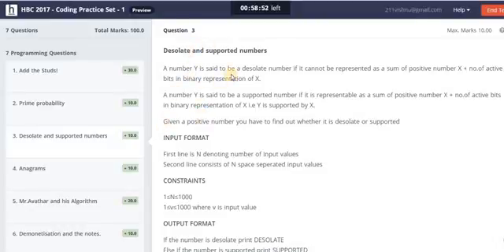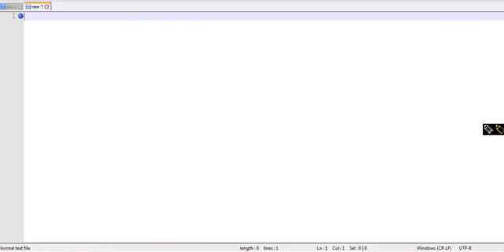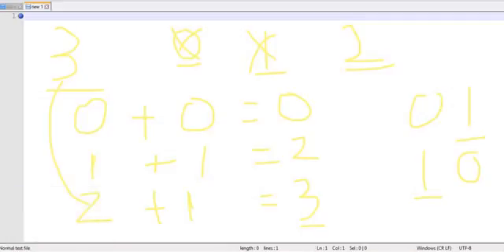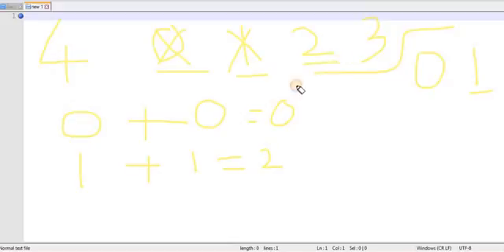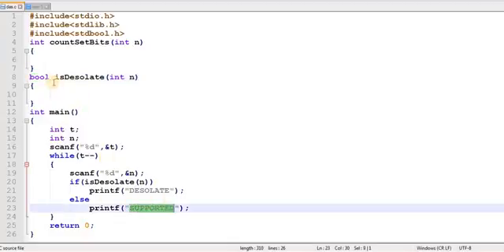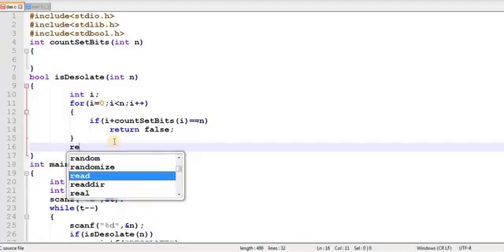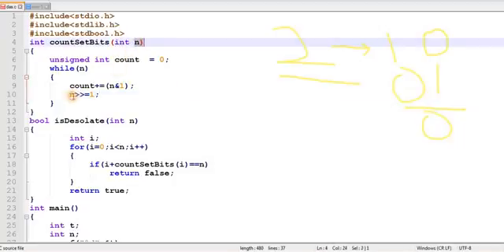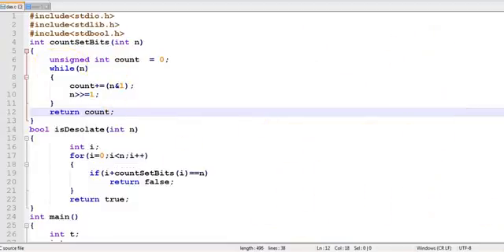Hbc-2017practice Set 1 Q2 Desolate Supported